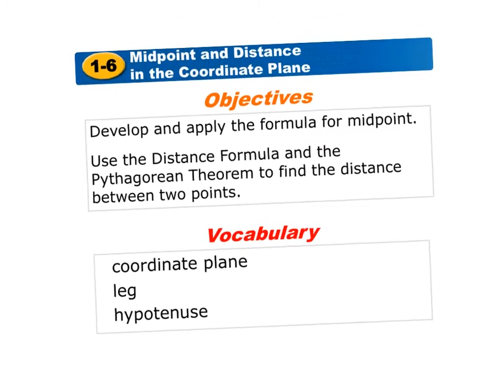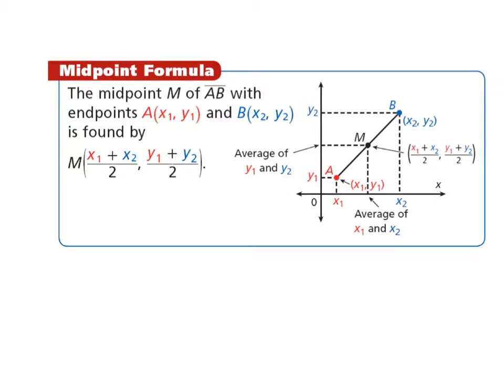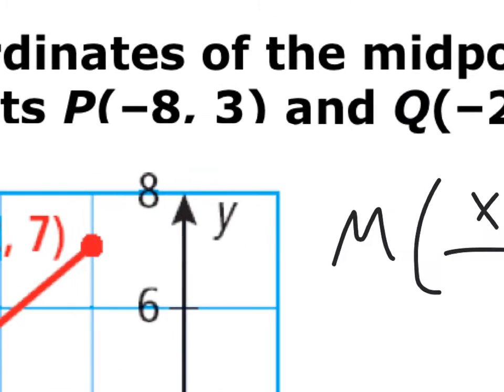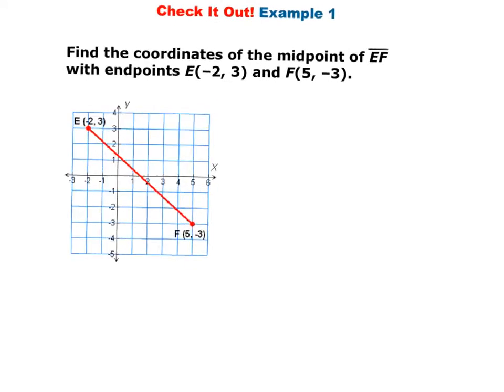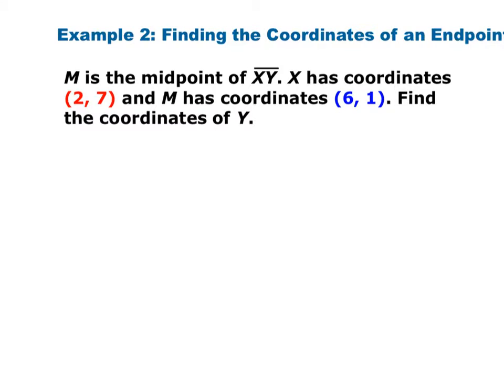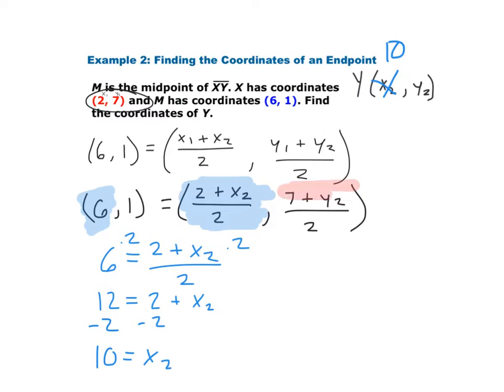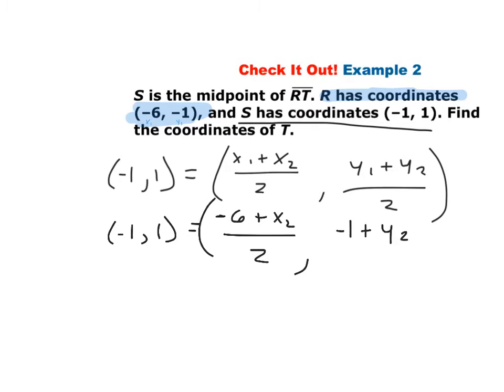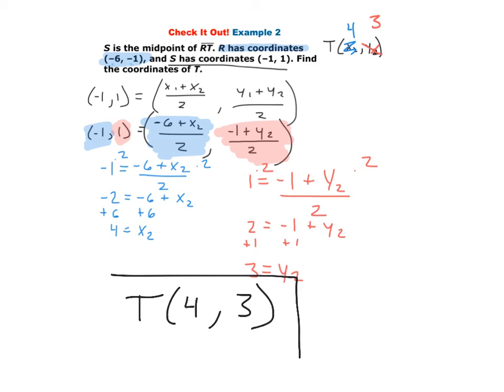09.04 Coordinate midpoints 1.6